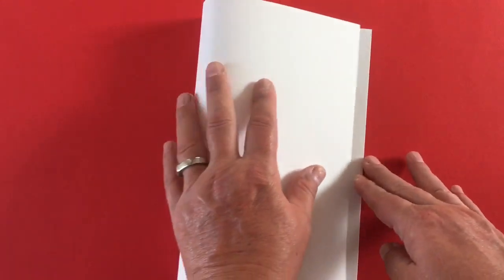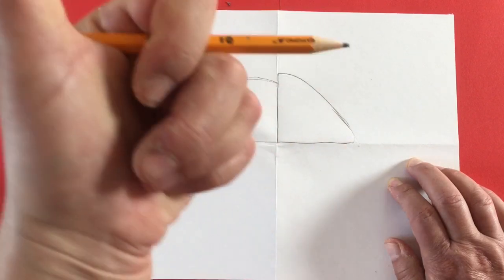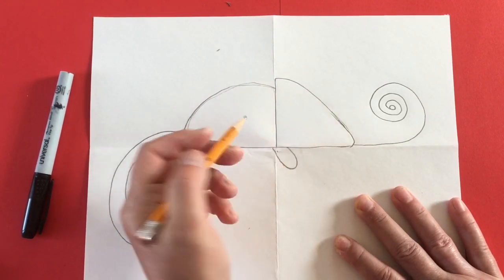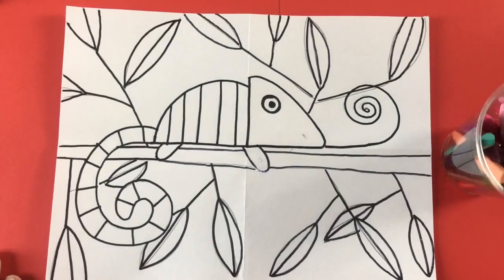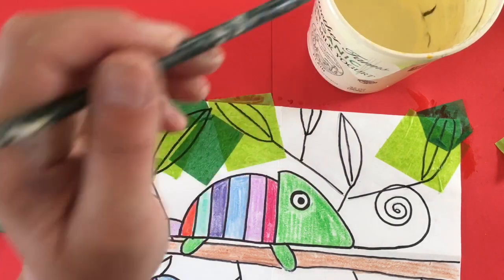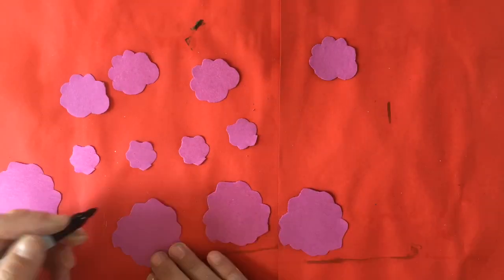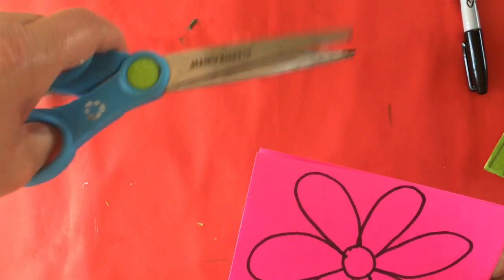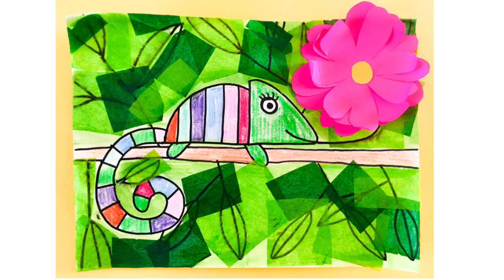Learn to Draw a Chameleon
Art with Ms. A - How to Draw a Chameleon

This project can be as simple as a drawing exercise to using two cool techniques- Decoupage and/or 3D Paper Flowers.

Note: At the end of the video I call the Chameleon an Egwana!

Opps you know what I meant to say :)

 Need:
Pencil
Eraser
Black Sharpie (Permanente pen)
Color Crayons

Optional:
Color Tissue Paper
White Glue
Scissors
Paint Brush
Colored paper

Have fun !